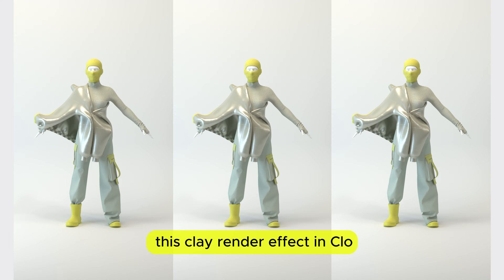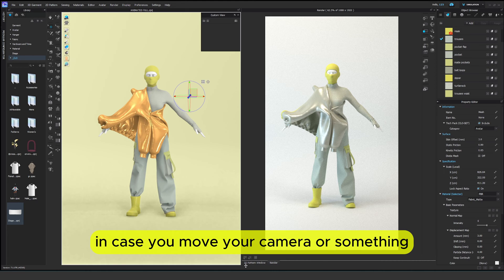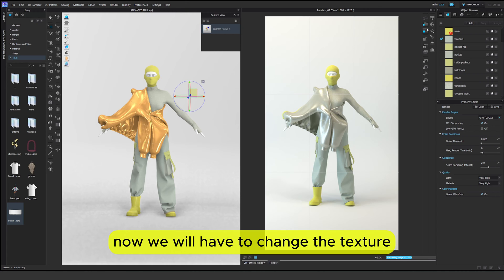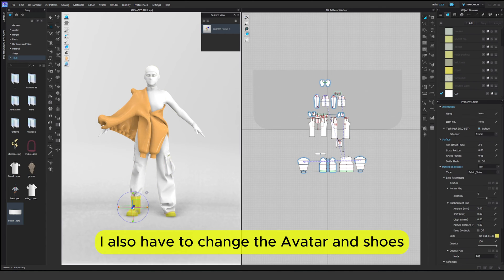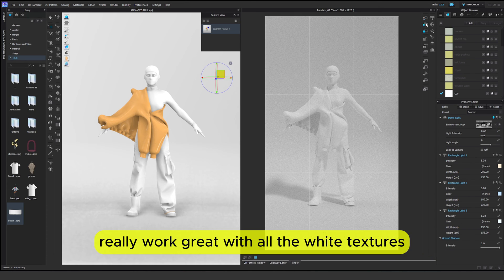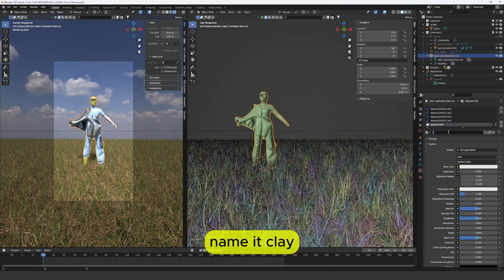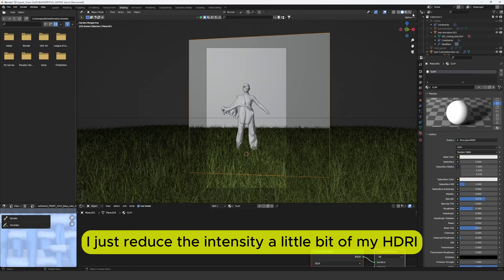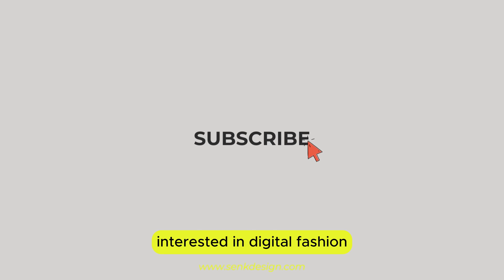Clay Render Tutorial for Clo and Blender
Welcome to Senk Design Digital Fashion Studio!

Join me in this tutorial where I'll walk you through the step-by-step process of rendering the clay effect in Clo and Blender. And share how I create these animations for social media.
At Senk Design, we're not just about tutorials; we're your go-to source for insights, tips, and the latest trends in the fashion industry. Our mission is to empower fashion brands, designers, and creative professionals with innovative 3D solutions.

👕 Ready to enhance your online presence?
💡 Eager to explore digital fashion visualization?
📣 Ready to leverage 3D technology for marketing success?

Stay updated on the latest insights that can transform your fashion business.

Together, we'll optimize processes and craft captivating digital experiences within the fashion industry.